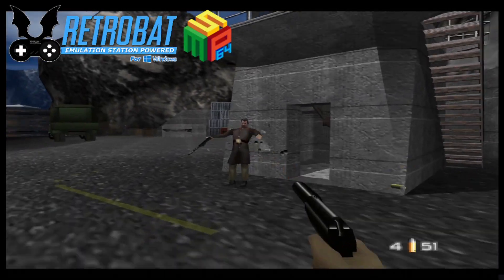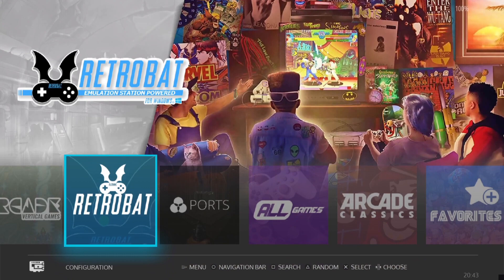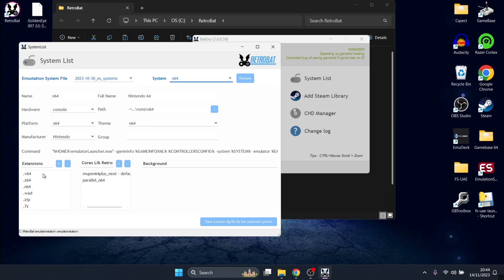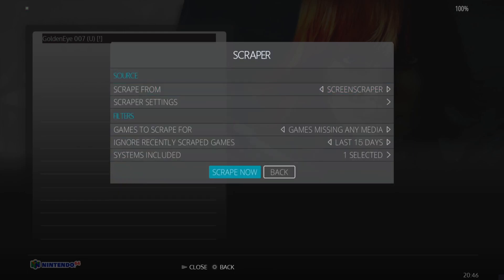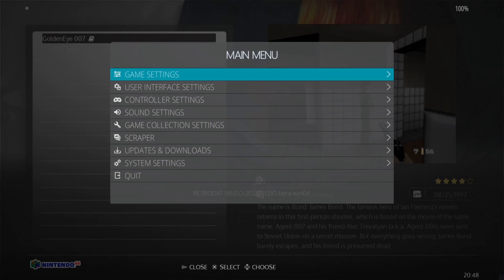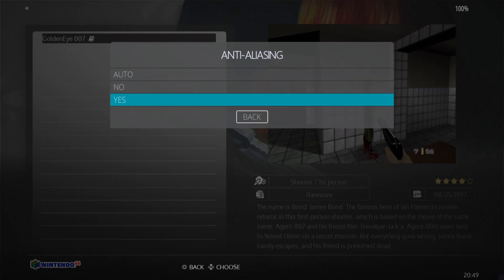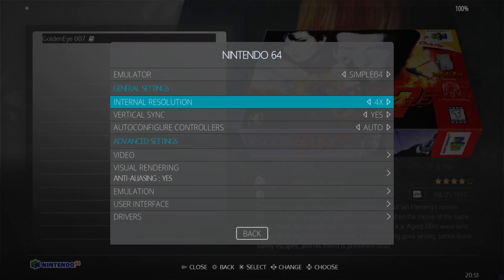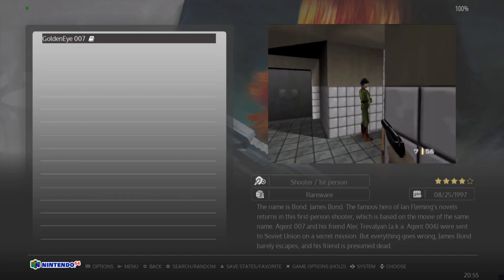Retrobat ☆ Nintendo 64 Emulation Setup Guide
In todays Retrobat setup guide, I am going to show you how to setup the amazing Nintendo 64/N64 emulator via Simple 64 which emulates N64 games and can render them up to 4k resolution. I am also going to go through some settings as well as provide advice on which video settings you might be best suited with using. Please do not ask for any files or where to get games.